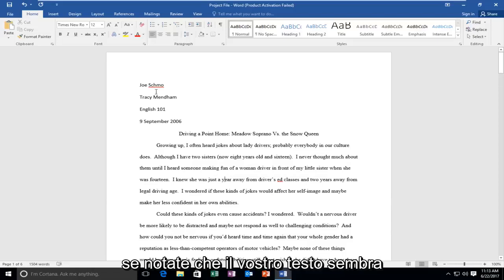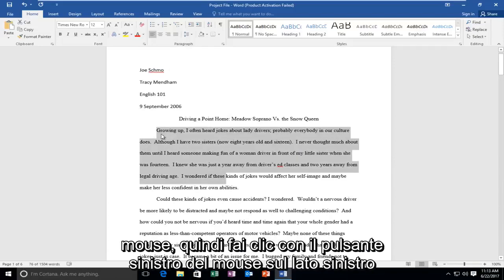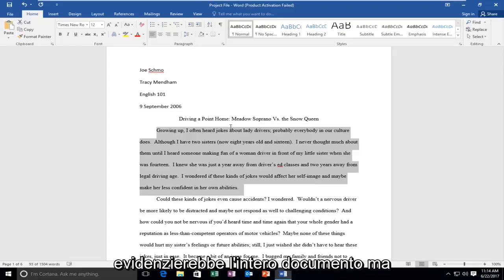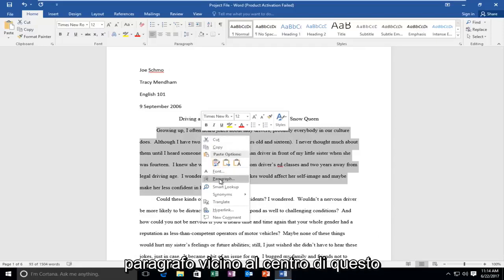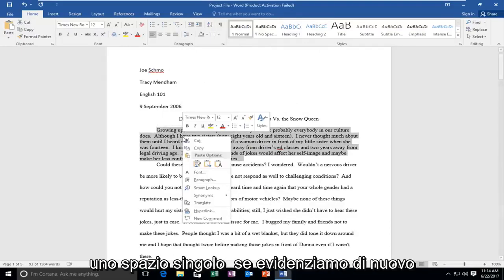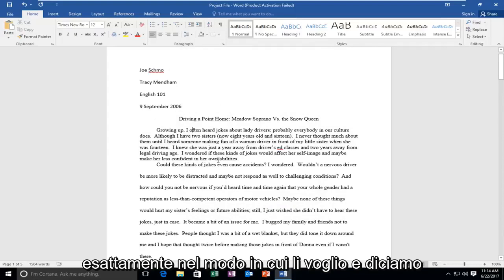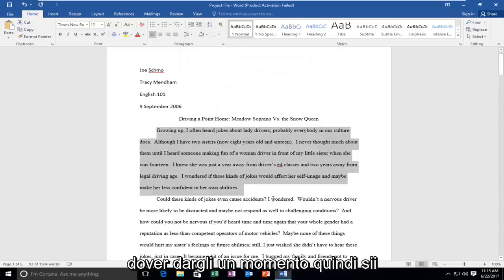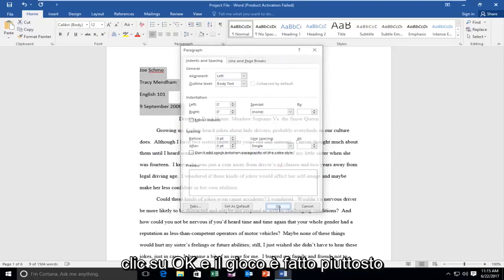Come eliminare spazi tra le righe Word?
Come rimuovere lo spazio extra tra le righe su un documento di Word.